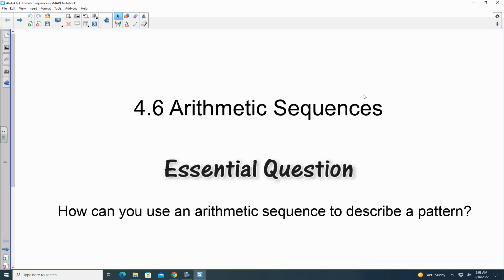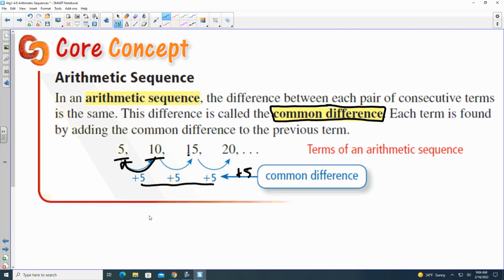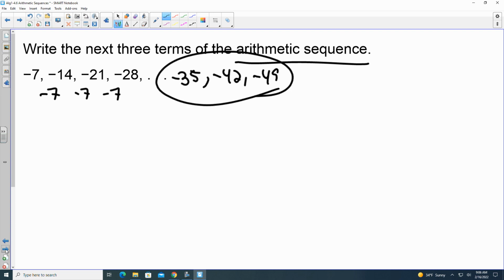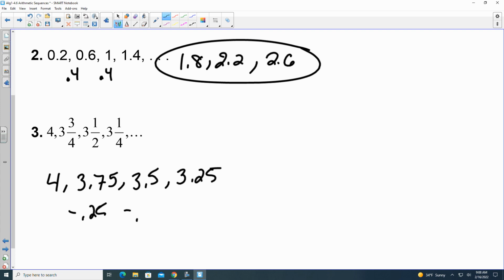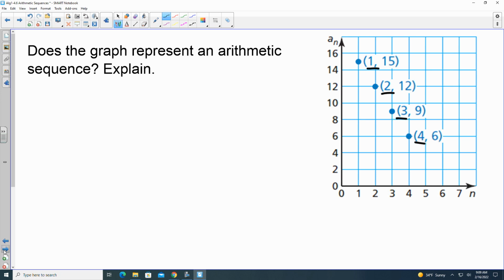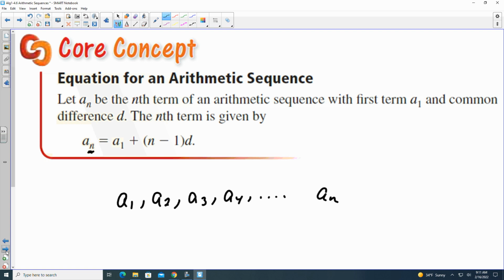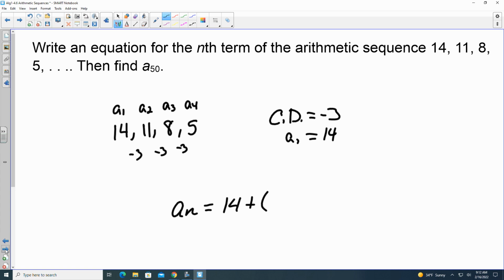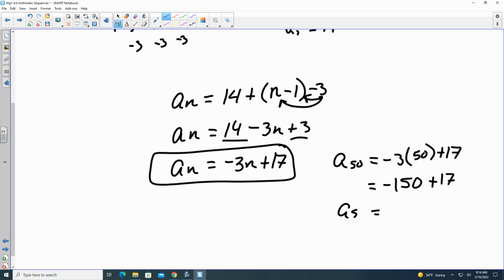4.6 Arithmetic Sequences